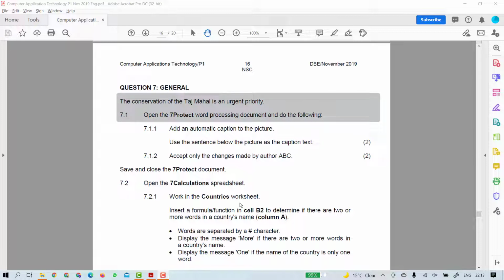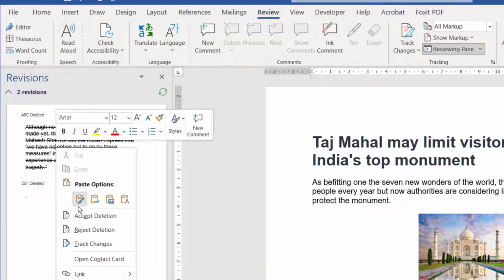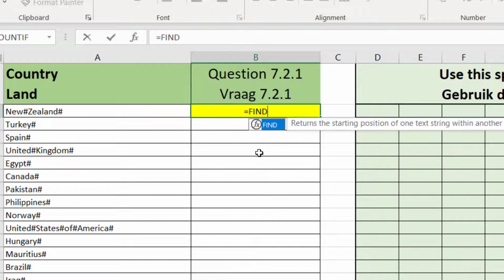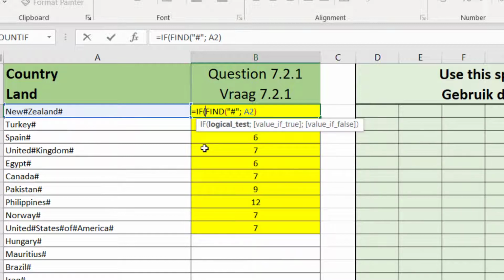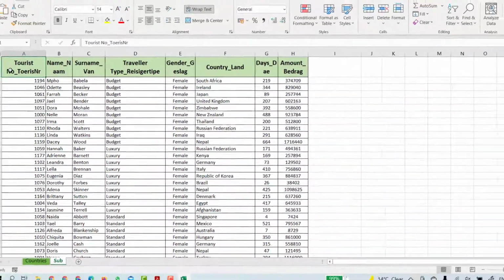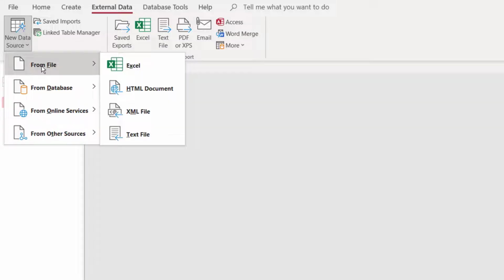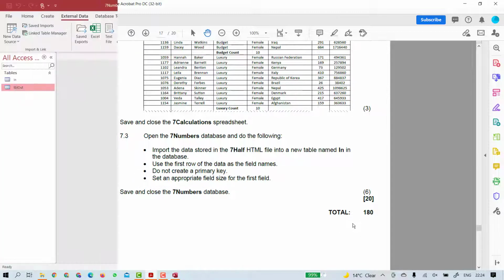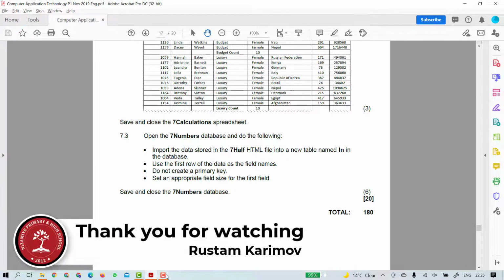NSC: November 2019 CAT P1 - Q7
In this video, you can find solution for question 7 of NSC November 2019 CAT P1.
0:00 - Intro
0:29 - Question 7.1
0:49 - Question 7.1.1
1:33 - Question 7.1.2
2:22 - Question 7.2
2:32 - Question 7.2.1
6:38 - Question 7.2.2
7:20 - Question 7.3